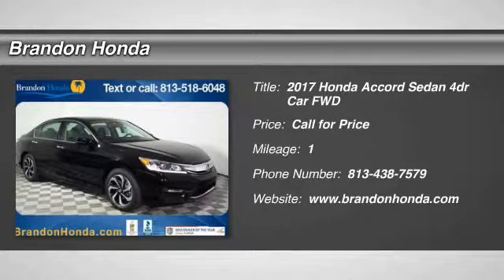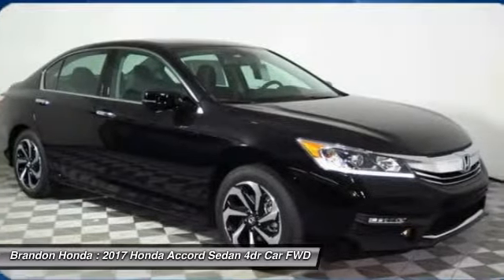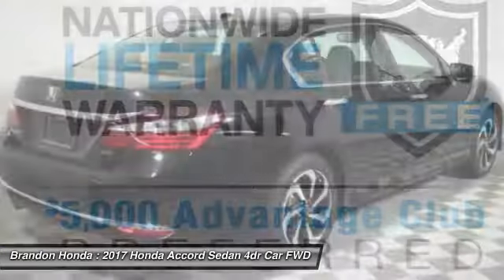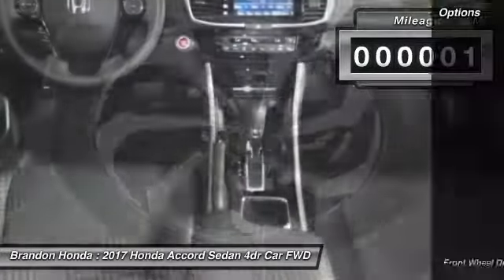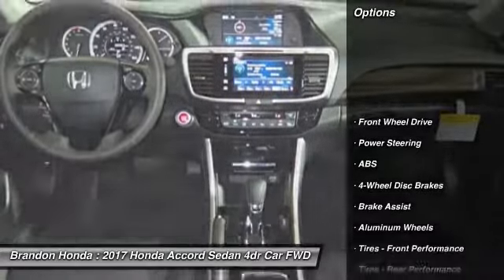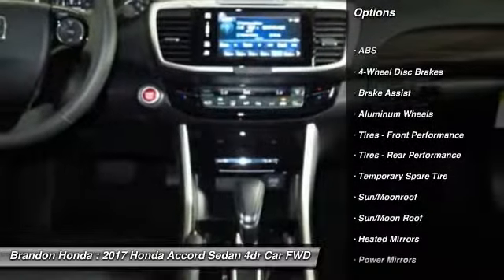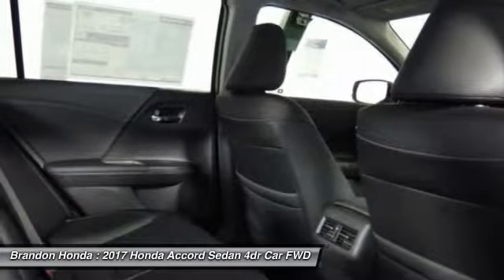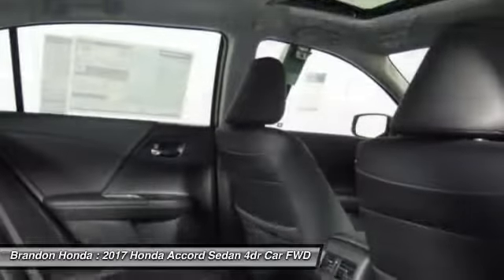2017 Honda Accord Sedan Tampa FL A013017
2017 Honda Accord Sedan EX-L V6

Brandon Honda
9209 East Adamo